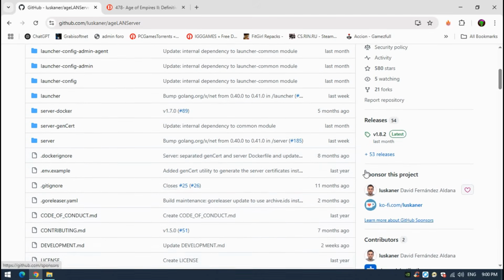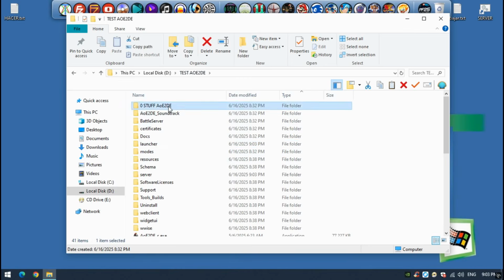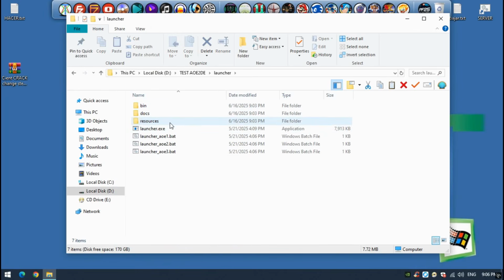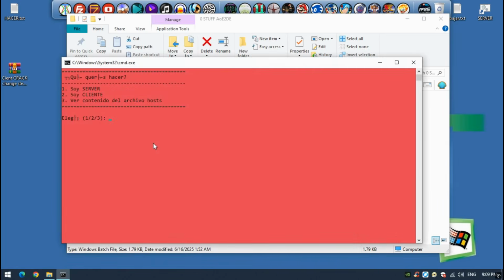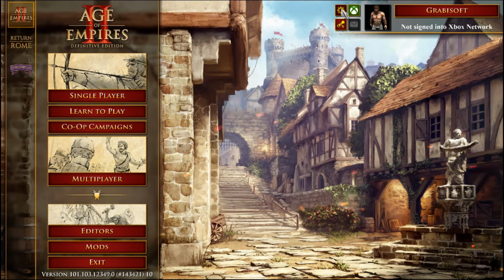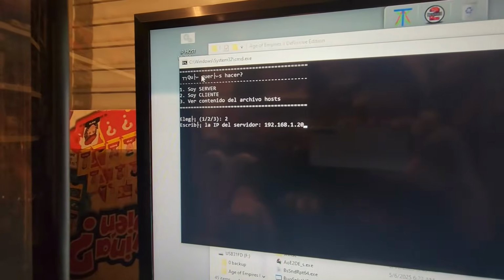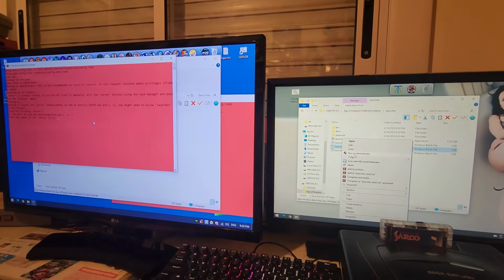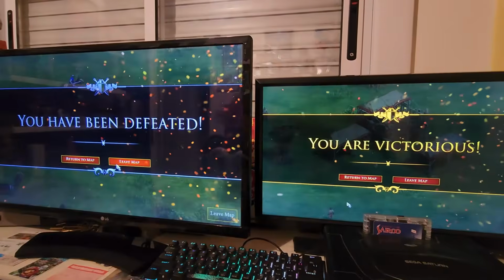Age Of Empires II DE - LAN Server emu Tutorial NOSTEAM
click on CHATROOM for files